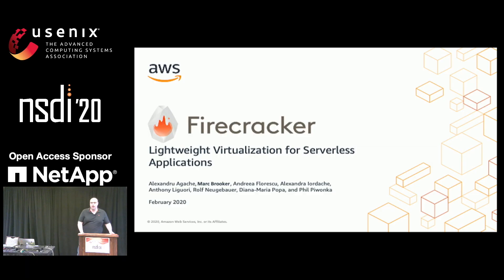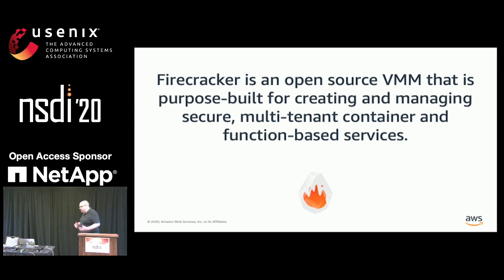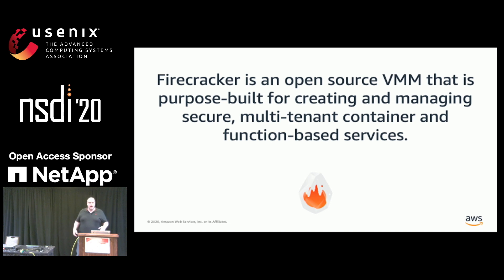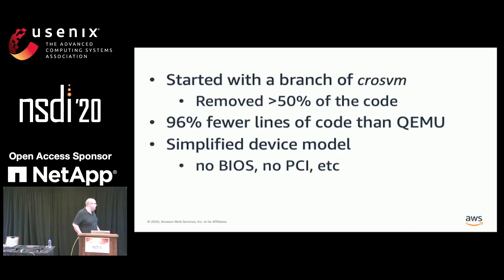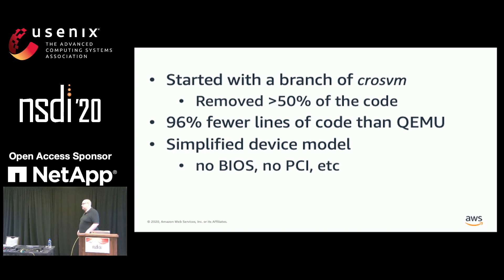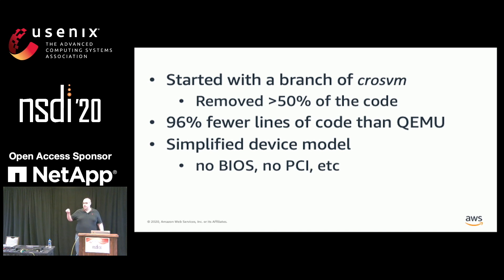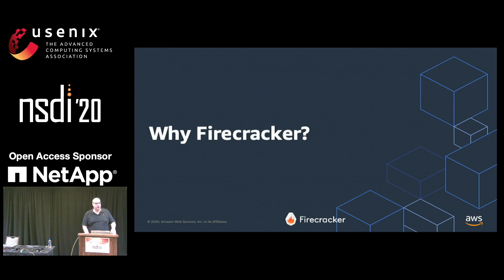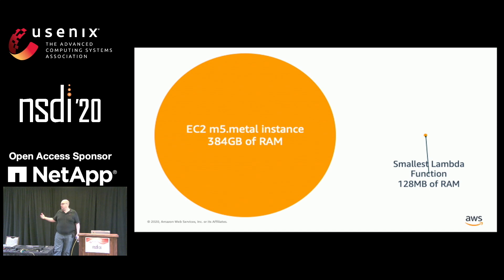NSDI '20 - Firecracker: Lightweight Virtualization for Serverless Applications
Firecracker: Lightweight Virtualization for Serverless Applications

Alexandru Agache, Marc Brooker, Andreea Florescu, Alexandra Iordache, Anthony Liguori, Rolf Neugebauer, Phil Piwonka, and Diana-Maria Popa, Amazon Web Services

Serverless containers and functions are widely used for deploying and managing software in the cloud. Their popularity is due to reduced cost of operations, improved utilization of hardware, and faster scaling than traditional deployment methods. The economics and scale of serverless applications demand that workloads from multiple customers run on the same hardware with minimal overhead, while preserving strong security and performance isolation. The traditional view is that there is a choice between virtualization with strong security and high overhead, and container technologies with weaker security and minimal overhead. This tradeoff is unacceptable to public infrastructure providers, who need both strong security and minimal overhead. To meet this need, we developed Firecracker, a new open source Virtual Machine Monitor (VMM) specialized for serverless workloads, but generally useful for containers, functions and other compute workloads within a reasonable set of constraints. We have deployed Firecracker in two publically-available serverless compute services at AWS (Lambda and Fargate), where it supports millions of production workloads, and trillions of requests per month. We describe how specializing for serverless informed the design of Firecracker, and what we learned from seamlessly migrating AWS Lambda customers to Firecracker.